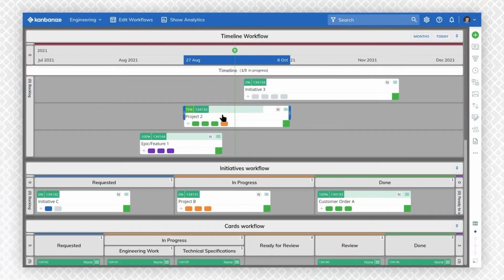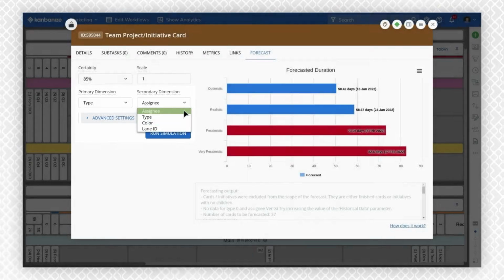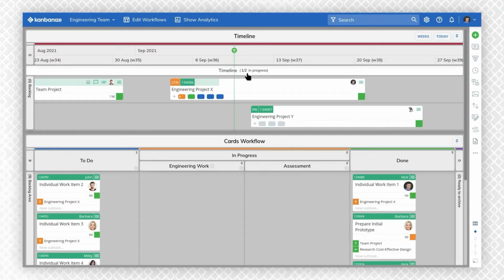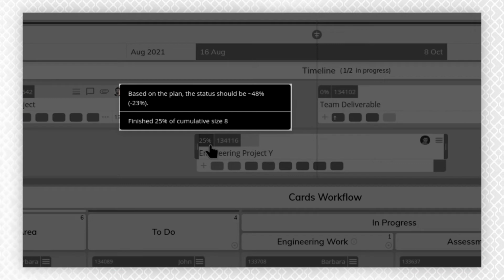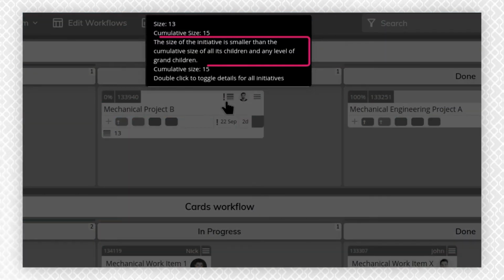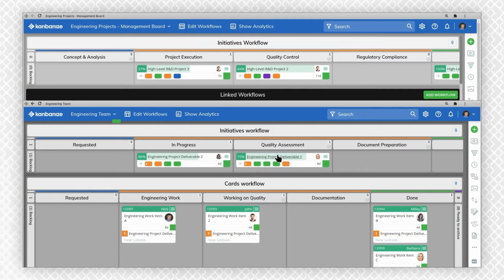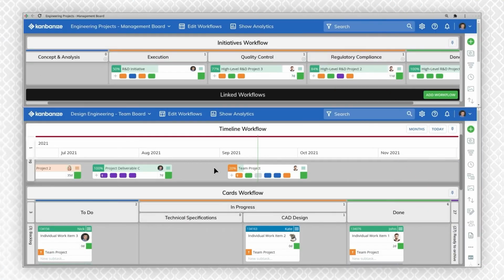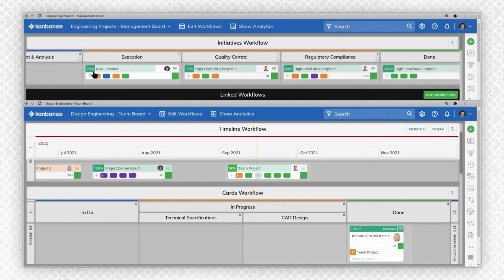#1 Connect strategy with execution | Kanbanize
Kanbanize gives you the tools to align planning with day-to-day execution effortlessly. Try Kanbanize for free